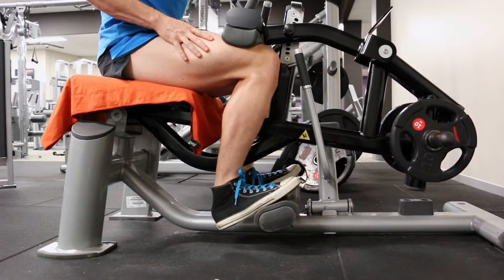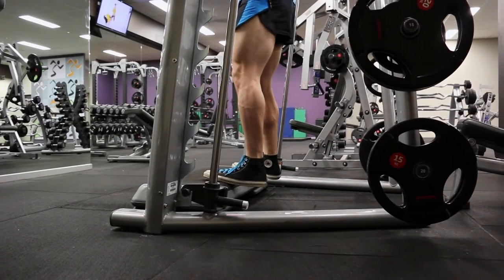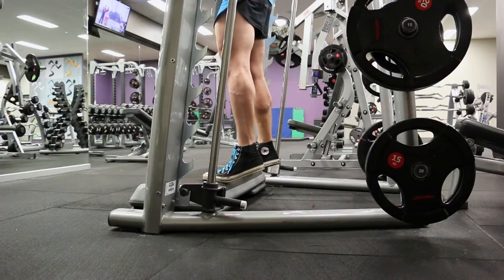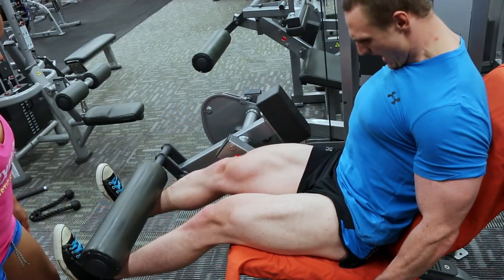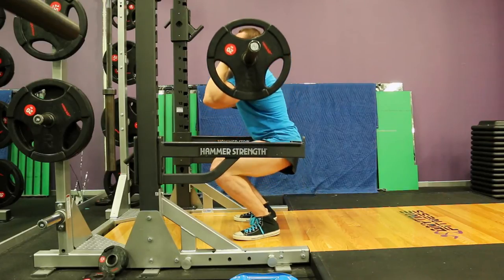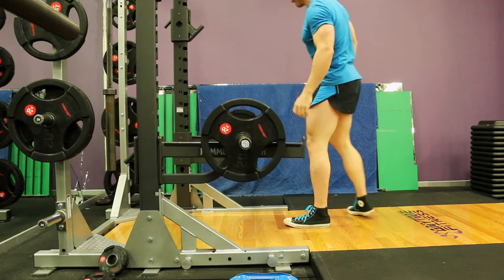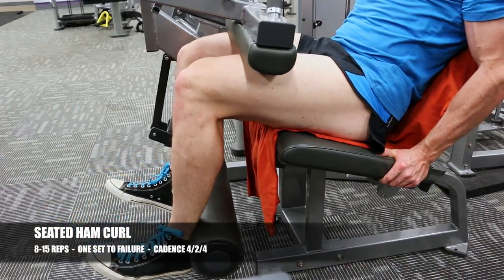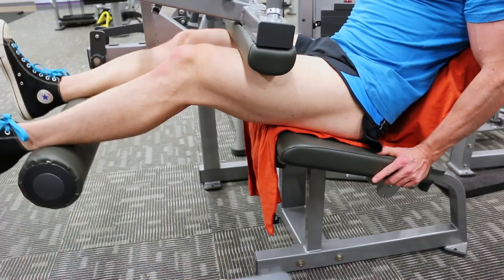HIT VLOG 2 08/03/14 - Legs 'A'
Please Follow Markus @

Seated Calf (pre-exhaust)
Standing Calf
Leg Extention (pre-exhaust)
Leg Press
Squats
Seated Ham (pre-exhaust)
Stiff Leg Deadlift